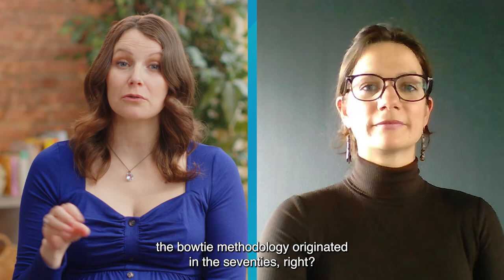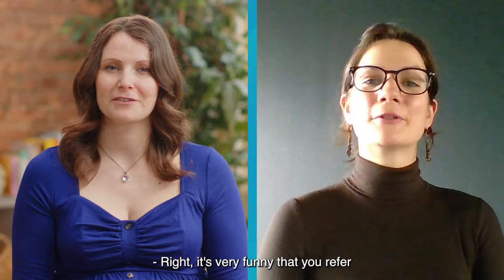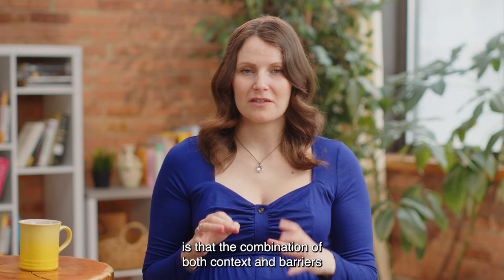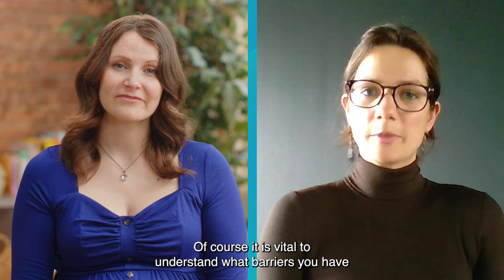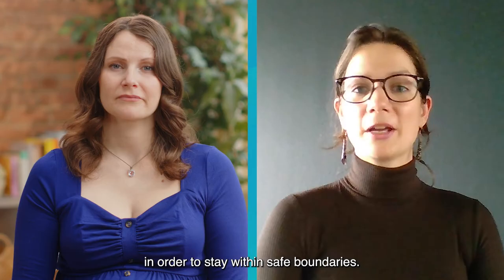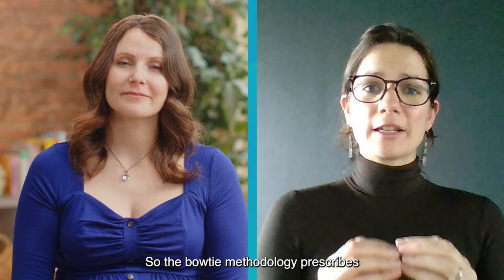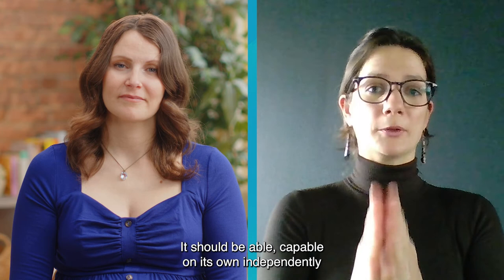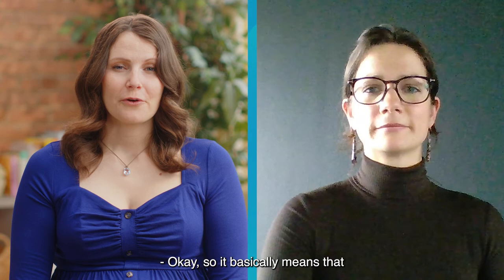Why Use a Bowtie as a Risk Management Tool – Expert Talks – Elise Roovers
A bowtie in risk management is a visual scenario-based method for risk identification, analysis, and management. The model simplifies any hazardous reality without over-simplifying it, and helps to maintain the integrity of barriers.

In this installment of Expert Talks, presented by Wolters Kluwer Enablon, Elise Roovers provides the historical background behind the development of the bowtie methodology, and explains how a bowtie can be a powerful, visual tool to manage risks and barriers. Watch the video to learn how you can gain hands-on insights to both understand and manage hazards by closely following the guidelines of the bowtie model.